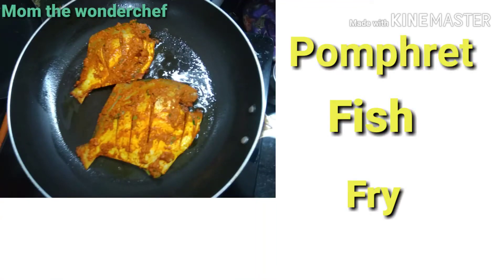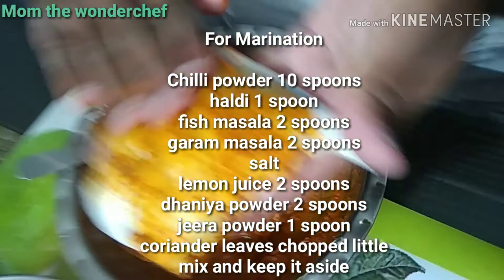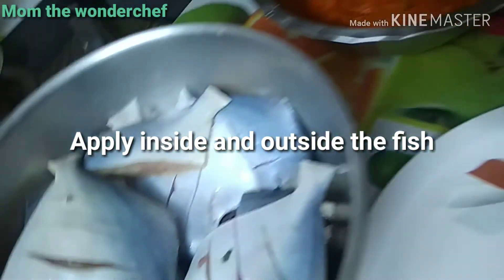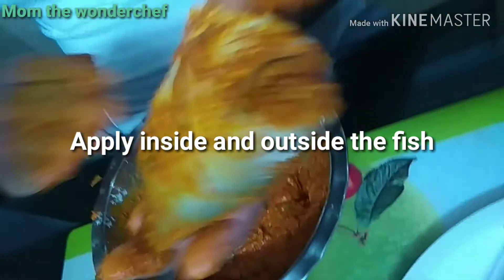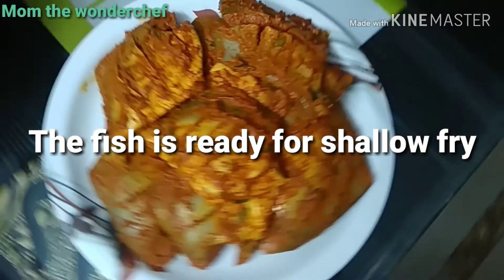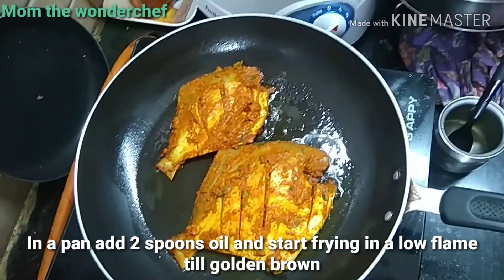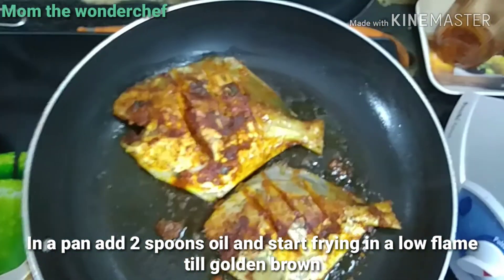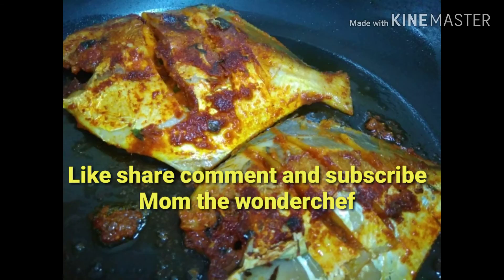POMPFRET FISH FRY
Marination

Chilli powder 5 spoons
Haldi 1 spoon
Garam masala
Lemon juice
Fish masala
Ginger garlic paste
Coriander leaves
Coriander powder
Jeera powder

Mix all the ingredients set aside

Now wash the fish with salt and haldi
Apply the paste to the pompfret on both sides and inside

In a pan add 2 spoons of oil and shallow fry both sides
Pompfret fish fry is ready to serve
You can garnish with chopped

 onions and coriander leaves with lemon

Mom the wonderchef